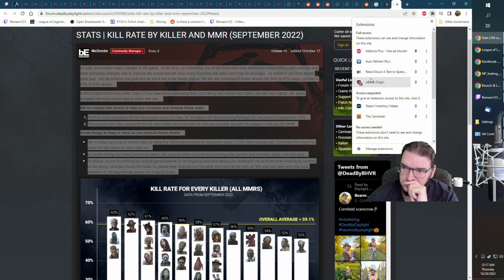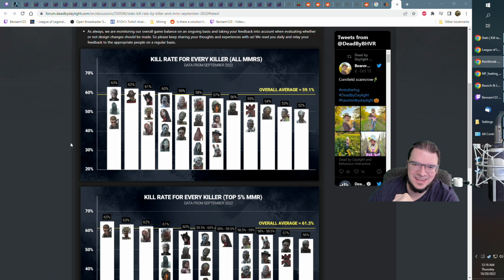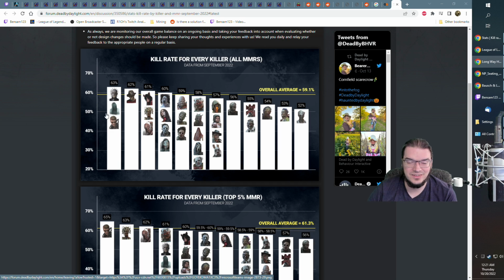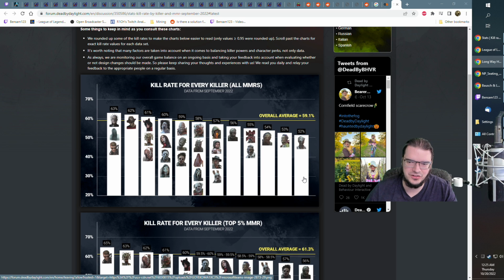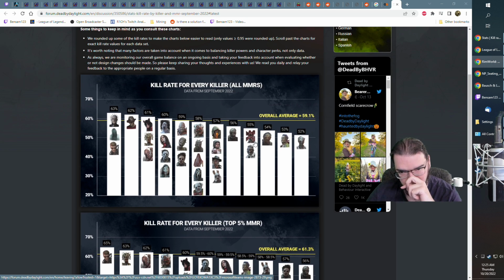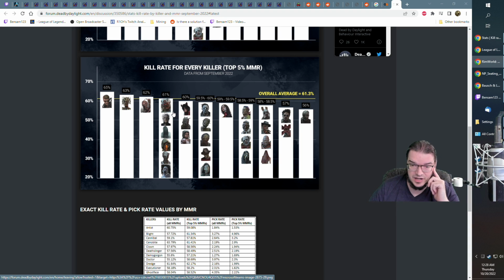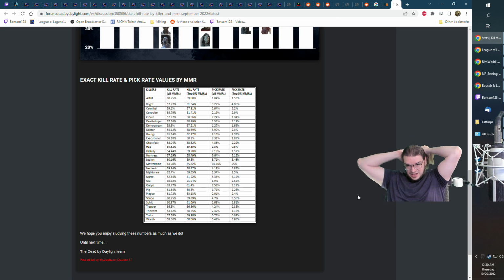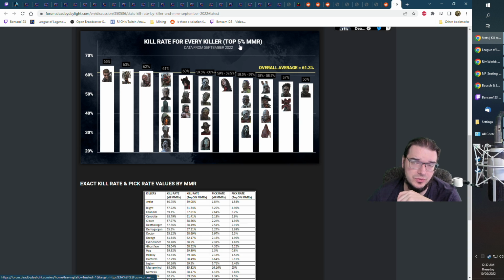Sadako is a S tier killer! Cenobite putting in mad work. October kill rate and MMR [Dead by Daylight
Big take away here is how casual highMMR actually is. I would be very curious to see stats from 1% or even 0.5% to see how it matches up with reality. The way of looking at that is there is a boatload of players that don't seem to be really good.

Also evil Navi would be a better approach then brutish tactics like raking down kill rates with base kit things that wreck the game.